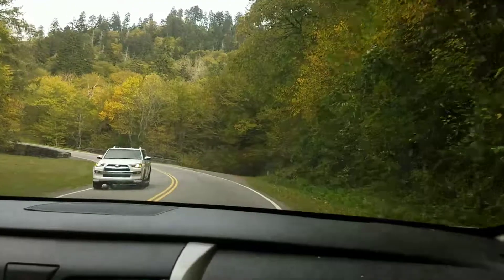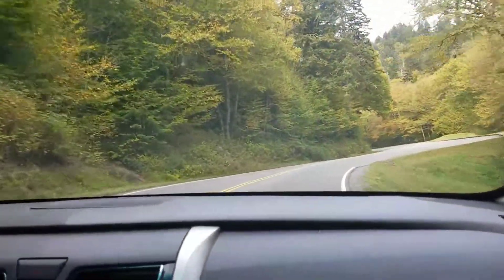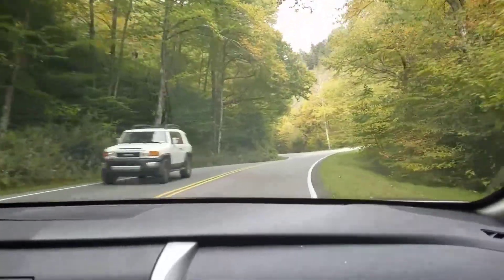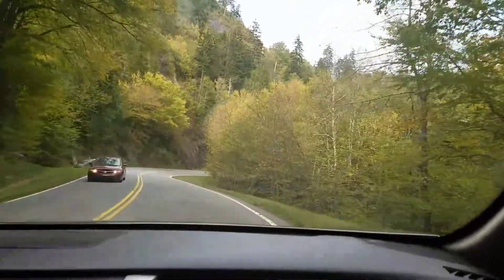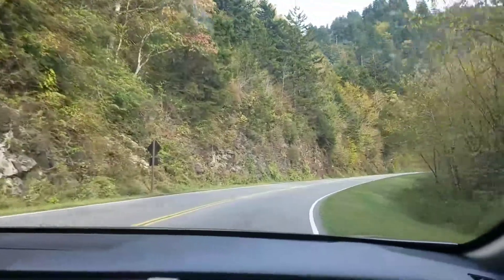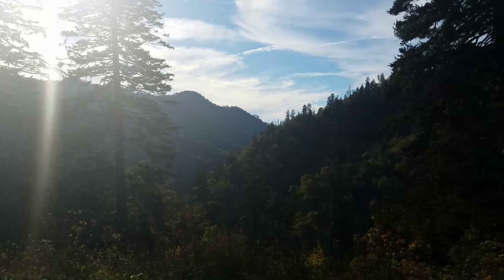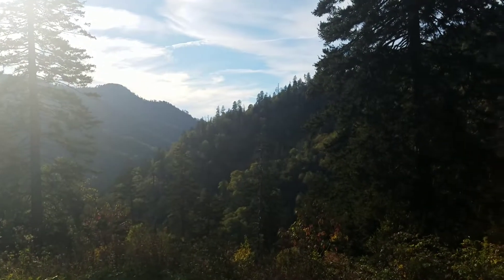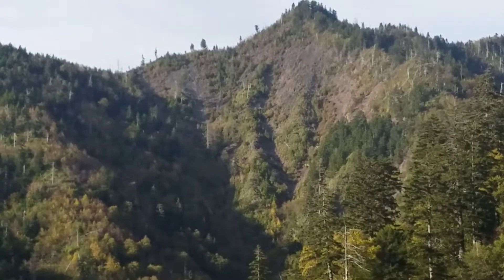Newfound Gap Road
In the car on our way to Newfound Gap in the Great Smoky Mountains National Park on Sunday October 1, 2017.